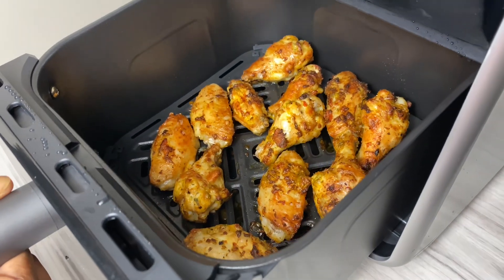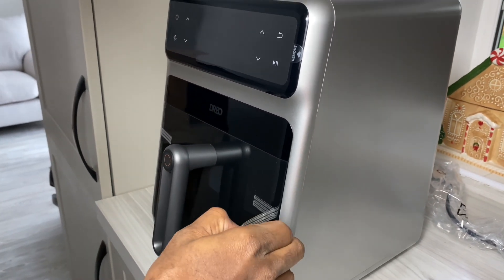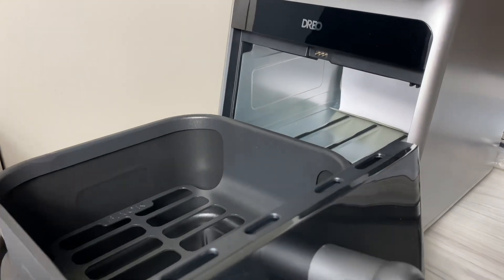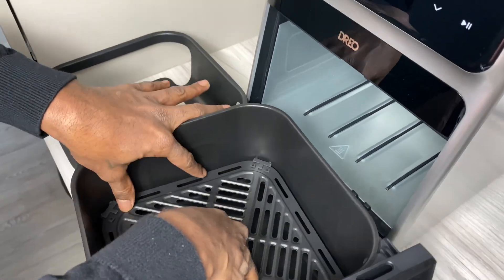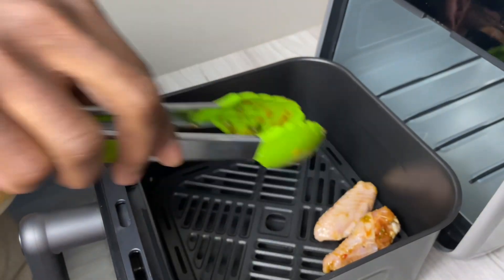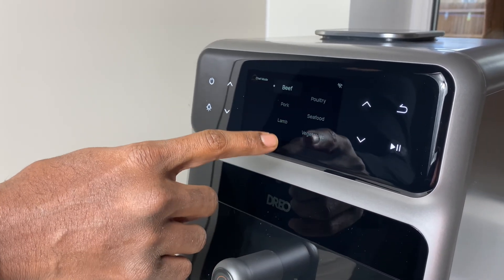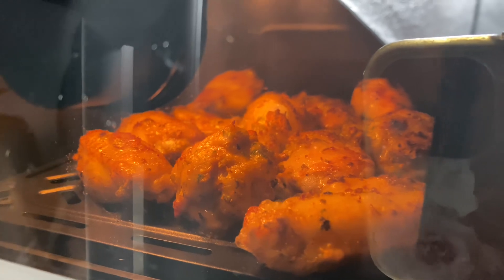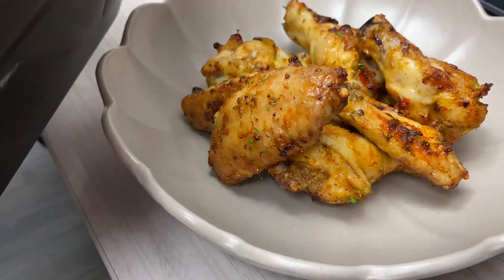Amazing Chicken wings with my DREO Air-Fryer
ChefMaker is the top tech in the 2023 fryer market. With innovative CombiCook, you can have your one-touch Master Chef in this Christmas season. Do not miss the opportunity to get $100 off in ChefMaker UK launch!